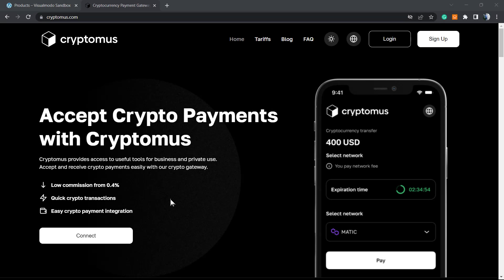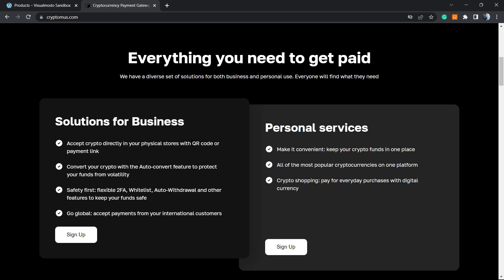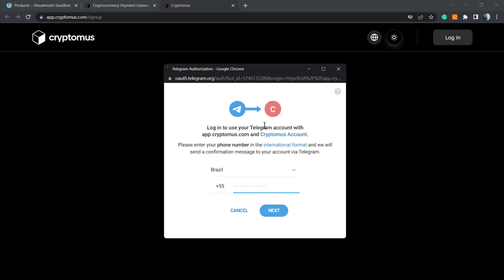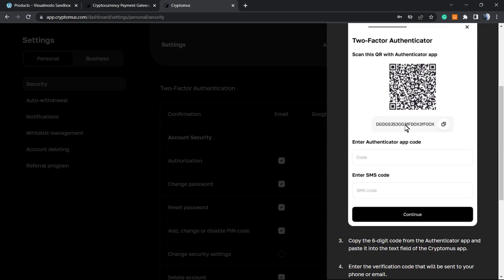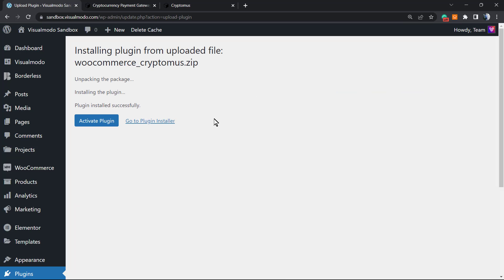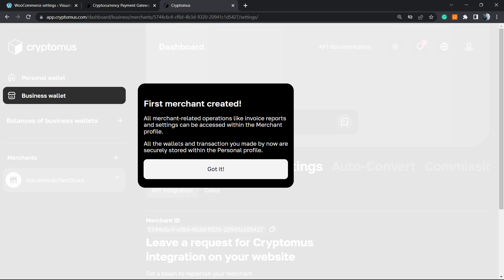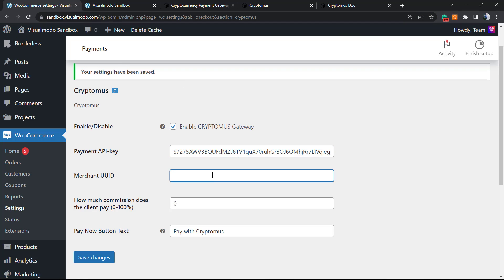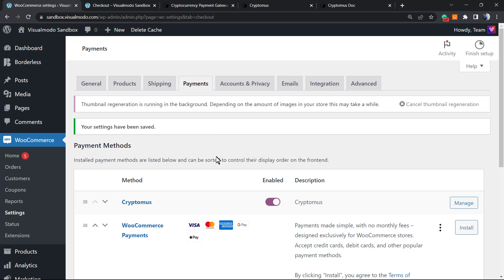How To Accept Crypto Payments in WordPress? Cryptomus Crypto Payment Gateway Tutorial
In today's video tutorial, we'll learn how to accept crypto payments into our WordPress eCommerce shops and stores in a simple, fast and effective method, for free, using Cryptomus gateway.

Accept and receive crypto payments quickly with our crypto gateway. Everyone can find what they need.

Set up Cryptomus Create an account with the crypto payment platform, then integrate the service into your project as a merchant using an API key. Registration takes no more than 5 minutes.

Accept cryptocurrencies This can be done by sharing a link or QR code with your customers. Create an invoice by specifying the cryptocurrencies and networks on which you want to receive payments.

Send cryptocurrency bills paid in cryptocurrency. Just click on the link provided to you by the retailer or scan the QR code to open the payment page.